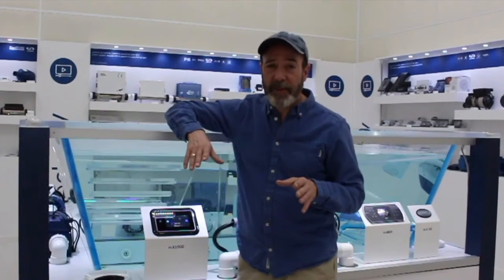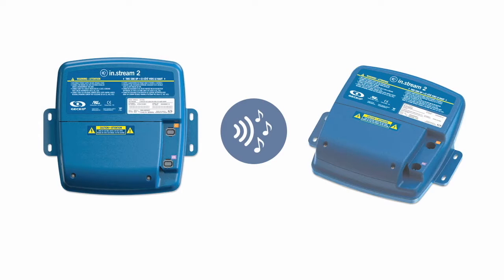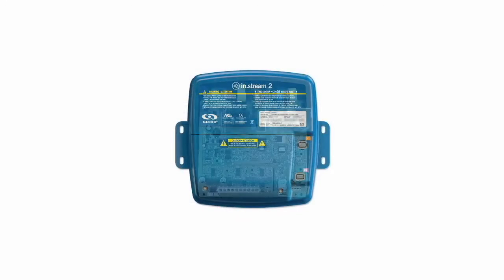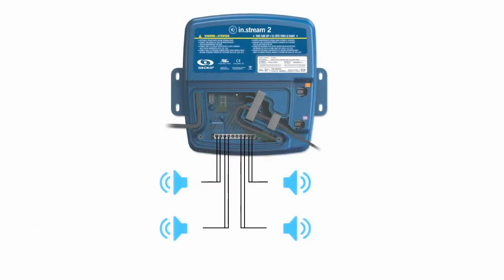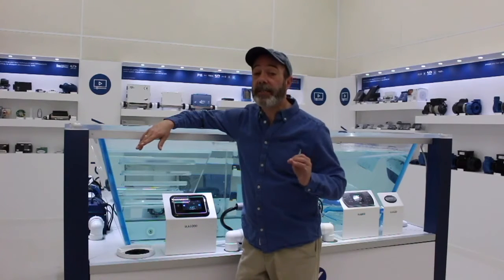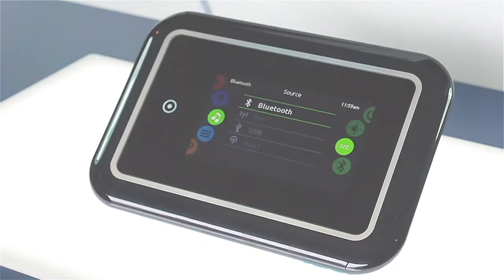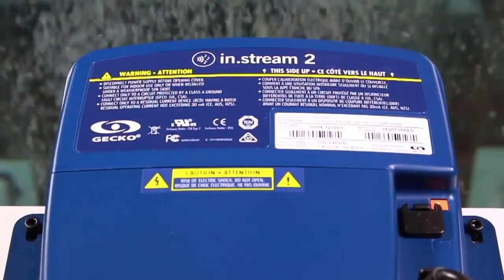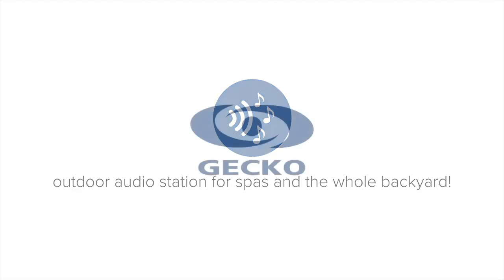General explanation of the in stream 2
Designed to deliver clean, crisp rich sound in the hi-fi rendition expected by music lovers, in.stream 2 features Class D amplifier technology and a built-in power supply.